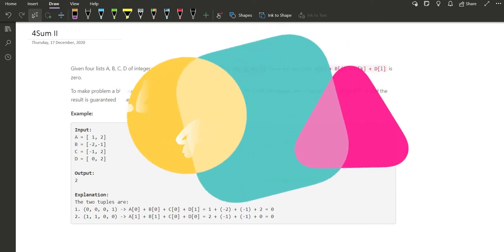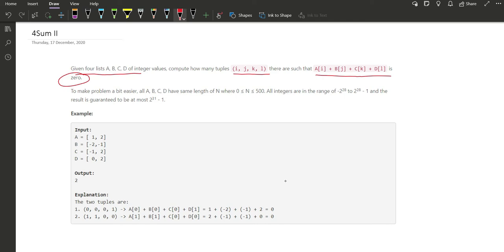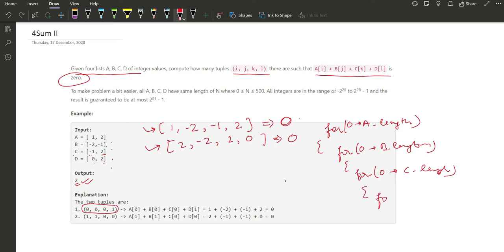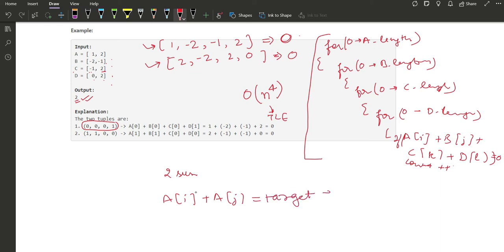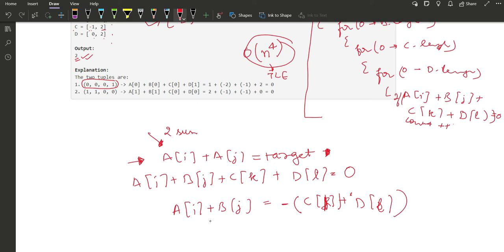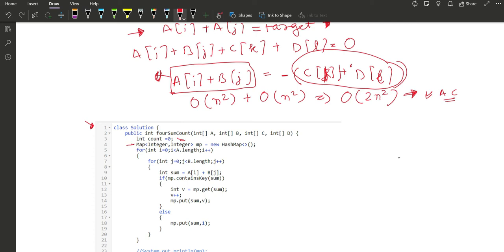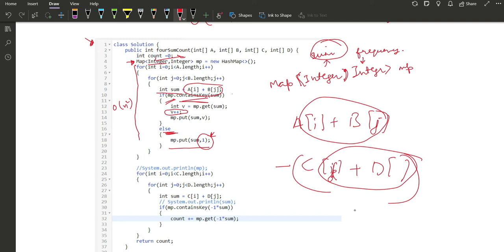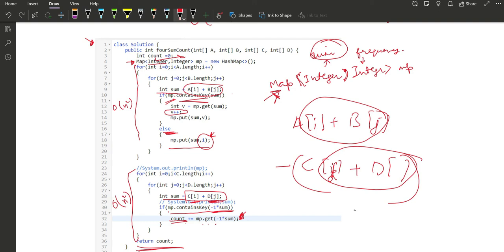4Sum II - Leetcode Interview Question